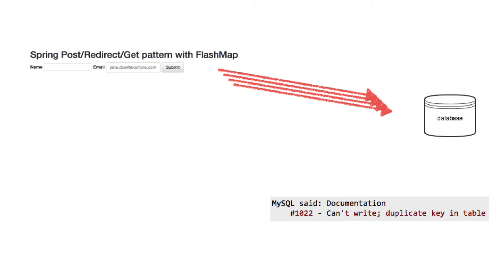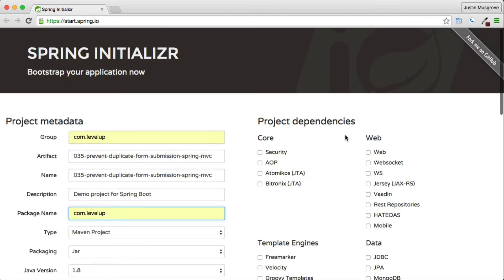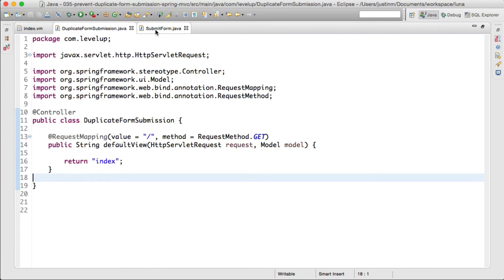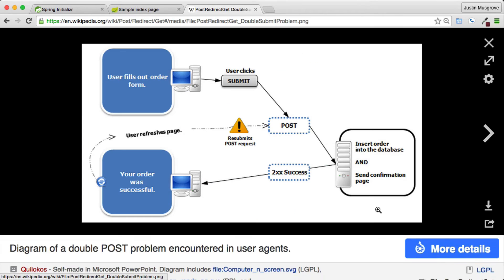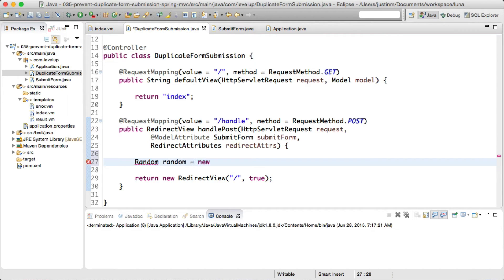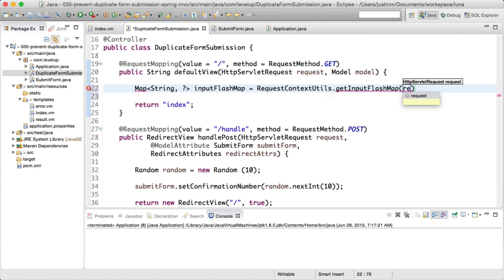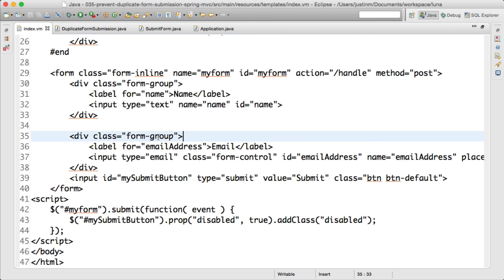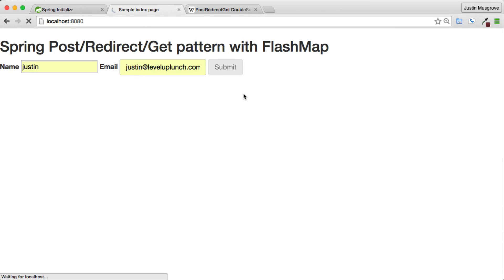Screencast #35: Prevent duplicate form submissions spring MVC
Find out how to prevent multiple form submissions when using spring MVC.